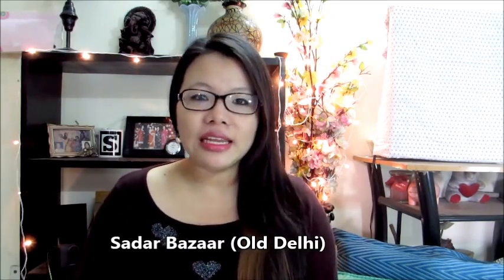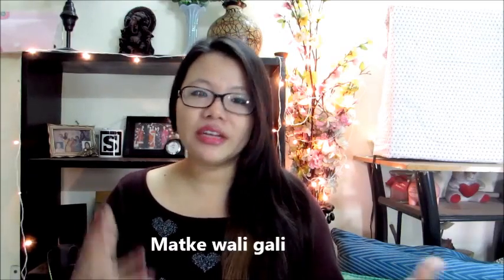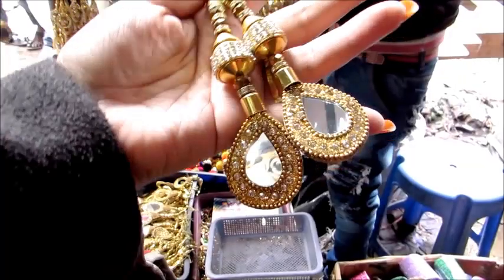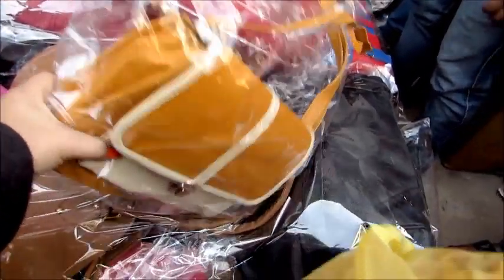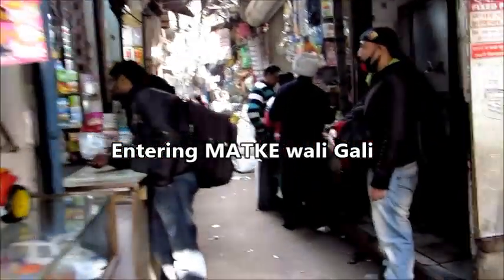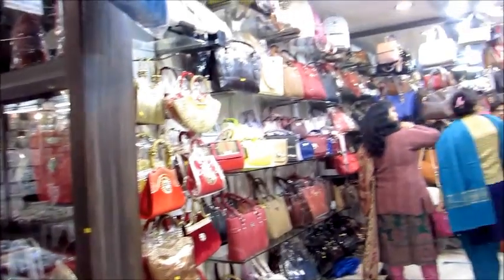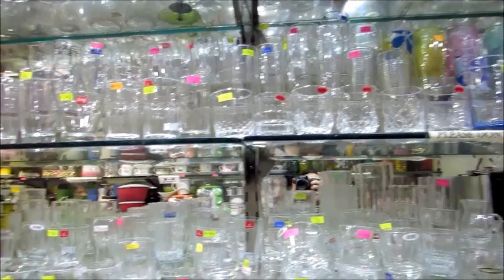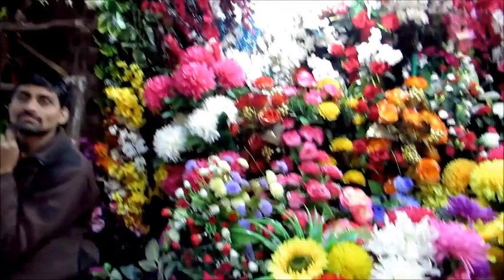Sadar Bazaar Market Vlog I Old Delhi I Travel With Me I Simi Bella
Hey Everybody, today let us travel along the narrow roads and long lanes of the famous Sadar Bazaar Market in North Delhi. Hope you enjoy the vlog. Love Love. :)

Shops I loved:
Latkan Street Shop, Scattered along the Main Road of the Bazaar.
Sadar Crockery House, Shop No. 75, Crockery Market.
Shan Flowers, Shop No. 65 A, Khursid Market.
Pindi Glass House, Shop No.5833, Swadeshi Market.
Cheap Bags Streetshop, Scattered along the Main Road of the Bazaar.
P.S: So many of these shops do not have numbers or are just scattered around here & there. You will see them as you walk along the narrow lanes.

PRICE OF THINGS I SHOWED: Retail Price (on wholesale it would be cheaper).
Latkan: Rs 20-25 per piece.
Milk Bottle: Rs 70
Cute cup with feet: Rs 75
Maroon Tumbler: Rs 250
Revolving Spice Rack: Rs 500
Tequila shot glasses: Rs150 for 6
Ladies Bags: Rs150
Cute small purses/wallets: Rs100
Red sling purse: Rs250
Small Baskets: Rs 80-100
Rose bunch with 5 rose-buds: Rs110
Chinese lamps: Rs100-200.
Fun badges: Rs 60 for 12
Gift tags: Rs 20-30
Envelopes: Rs 20/30 for 12 pieces , depends upon products
Mirrors: Rs 250-350 depends upon products
Small Hukka set: Rs 180
Party Poppers: Rs 40 for one piece

What I am Wearing?:
Pearl Earrings: BG's.
Lipgloss: Color Sheer Glass Lipgloss in the shade Pink Glass 003
Maroon Heart Top: Sarojini Nagar.